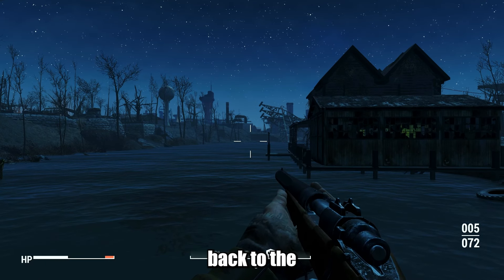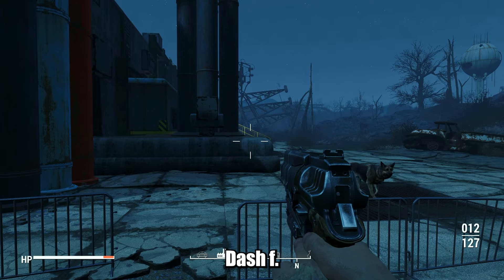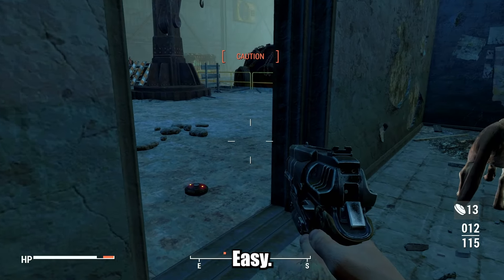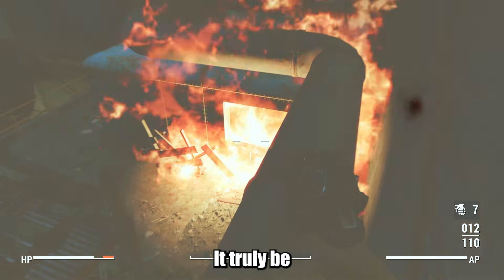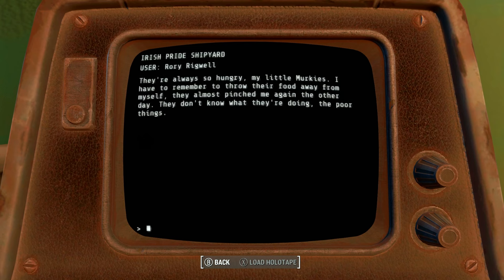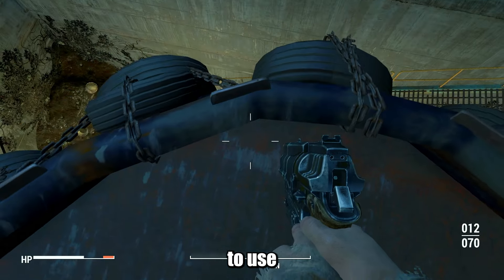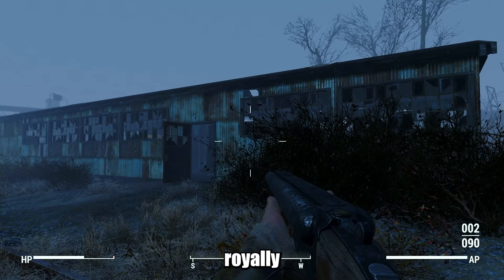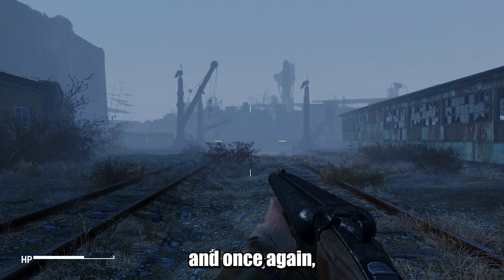IRISH PRIDE INDUSTRIES SHIPYARD | Fallout 4 | Part 3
I continue my Fallout journey onto a treacherous bridge and the Irish Pride Shipyard! Enjoy!